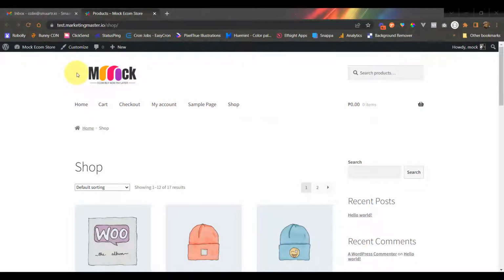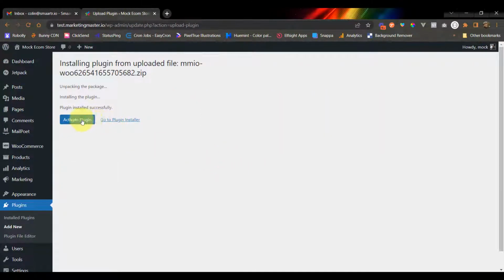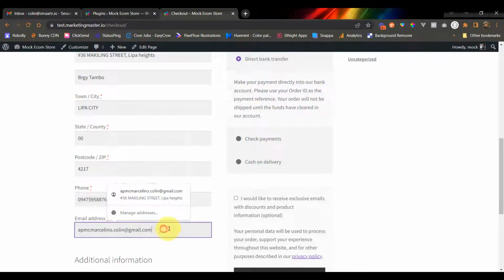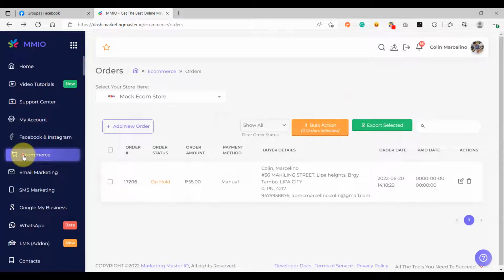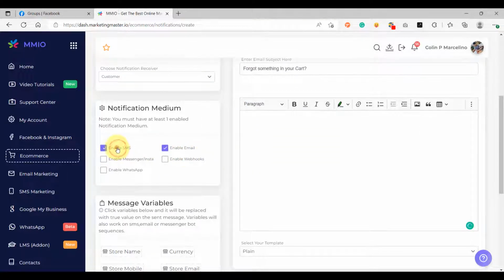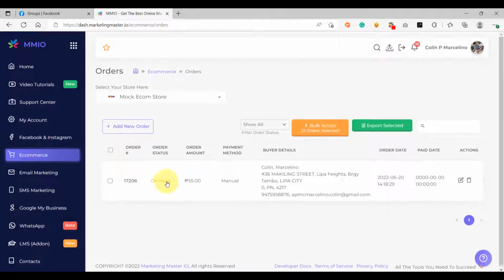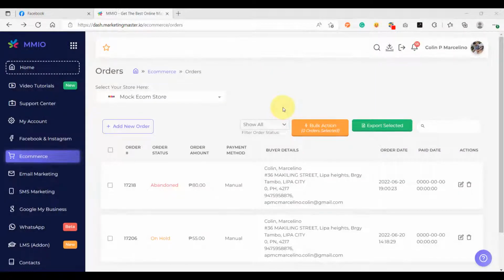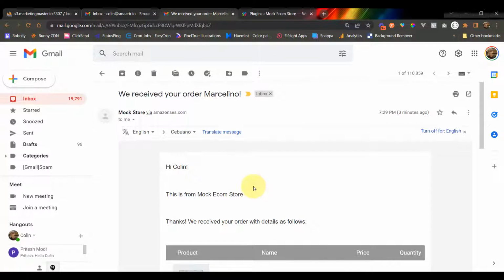🎓[PART1] MMIO WooCommerce Plugin Demo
Hi Fam!
This is part 1 of our lesson where we explore how to use the MMIO-WooCommerce Plugin feature. We will learn how to Import our store, products, and order and then create Abandon cart notifications.

Use Cases:
1. Send Abandon Order recovery messages via Messenger, WhatsApp, Instagram, SMS and Email
2. Sync your Woo store, products and orders from Woo to MMIO
3. Save customers from Woo in your MMIO list and send promotional messages to them later once you launch a new product.

Who can benefit from this feature?
For people who use WooCommerce as their Ecom store but still want to enjoy the built-in Ecom automation in MMIO.

 - You would enjoy the benefits of MMIO Ecom's Multi-channel Shop Notifications.
 - You can send Abandon cart Notifications
 - Use Messenger, Instagram, WhatsApp, SMS, and Email medium to send your notifications.
 - Send order updates for every change in order statuses.

Does it support WooCommerce store import?
 - Yes, you can automatically import your WooCommerce store to your MMIO account - it will be created as a new store.
 - Products will automatically be synced for every new product added or updated.
Orders from WooCommerce will be synced as well to your imported MMIO Ecom store.